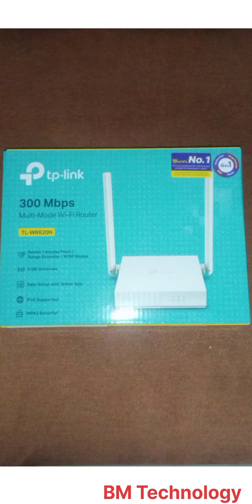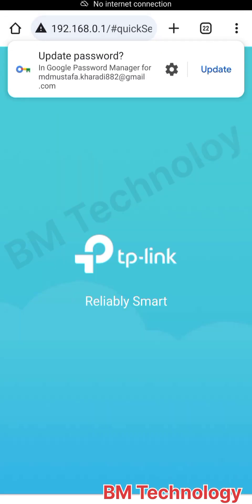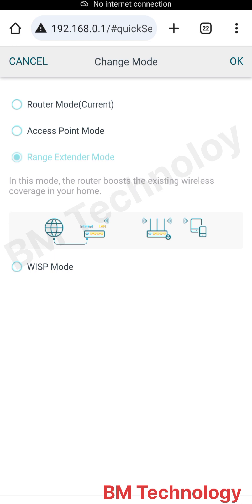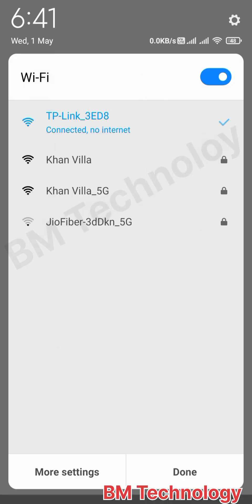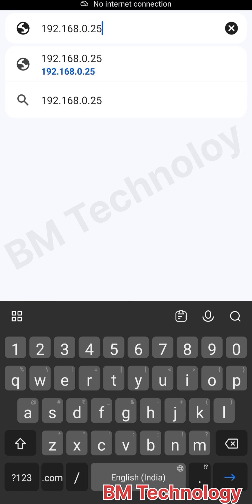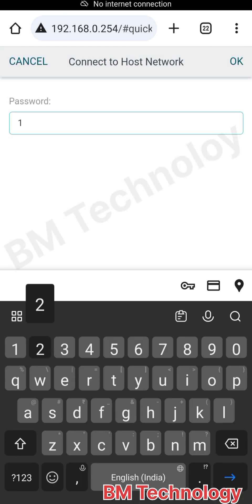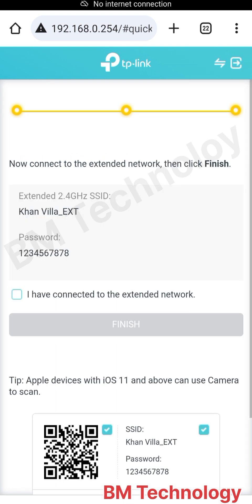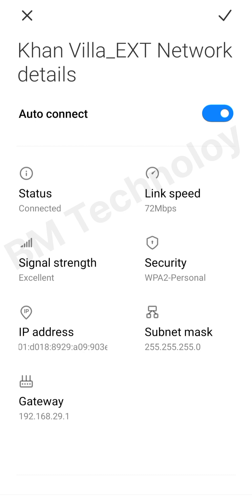How To Use TP-Link Router As Wifi Extender | Setup Wifi Router To Wife Extender@BMTechnologyChannel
How To Use TP-Link Router As Wifi Extender | Setup Wifi Router To Wife Extender |